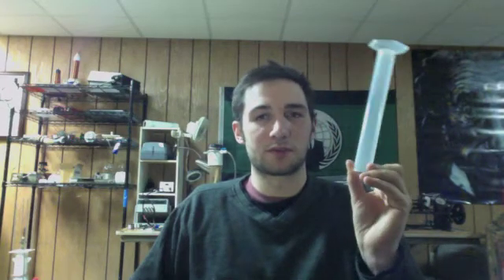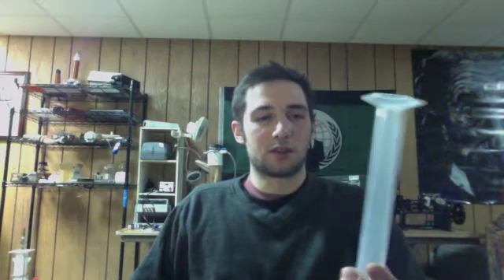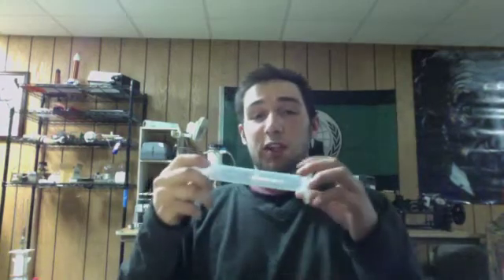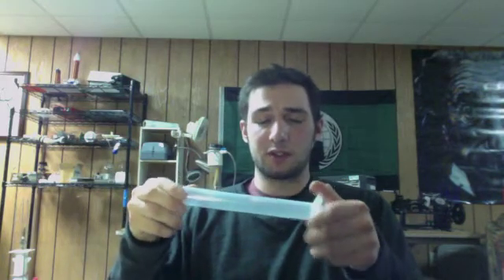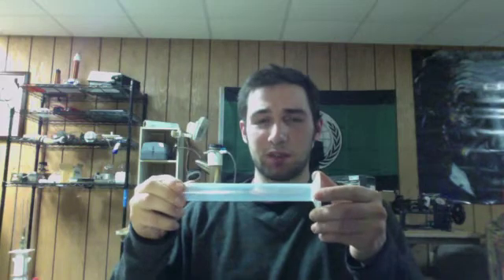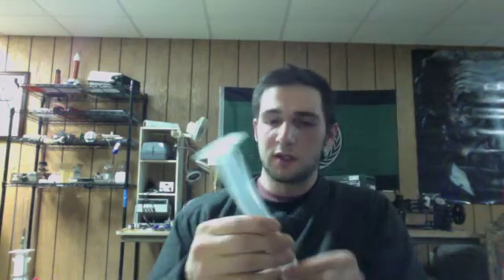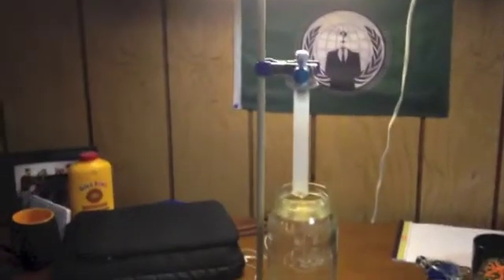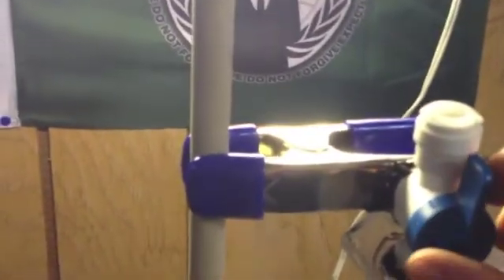hho measurments for wfc project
Collecting data is the only way to move forward

for info on calculations